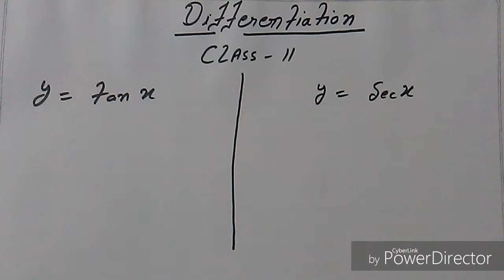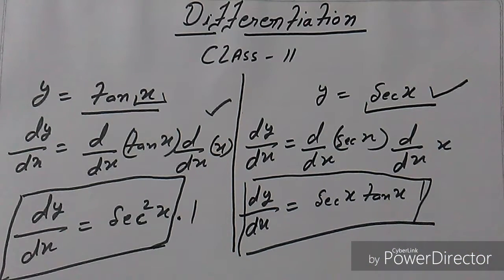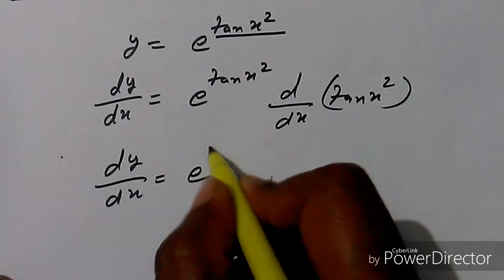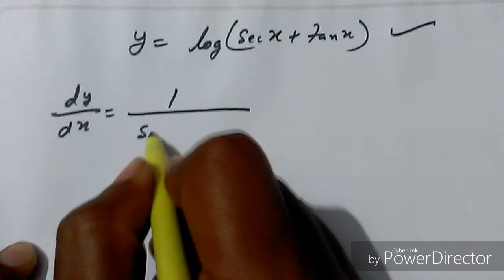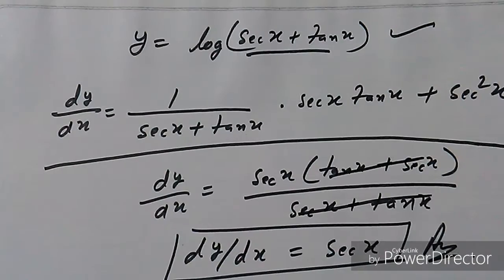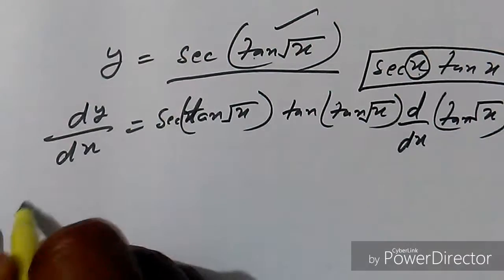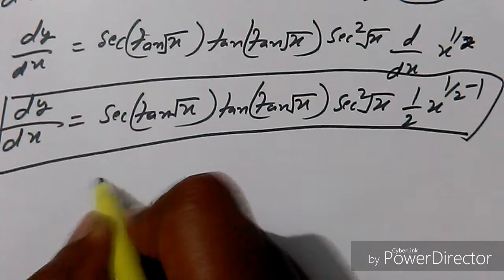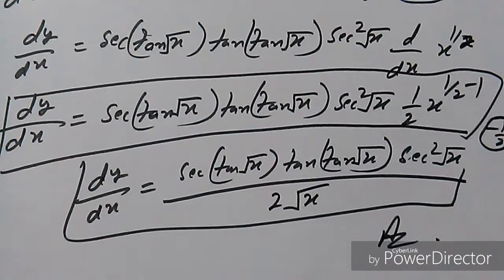Differentiation (Part-11) How differentiate tanx and secx ?